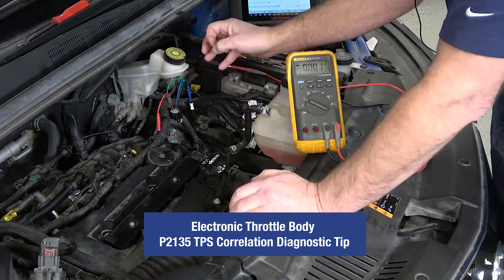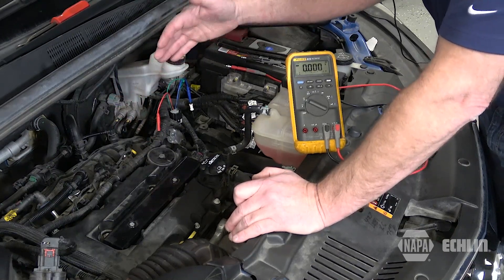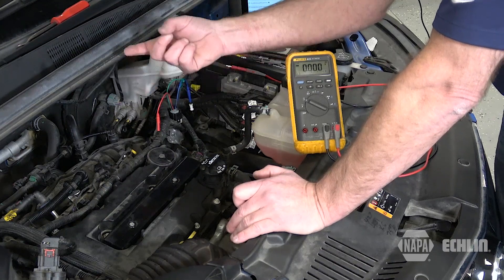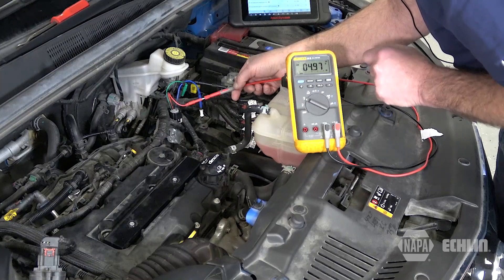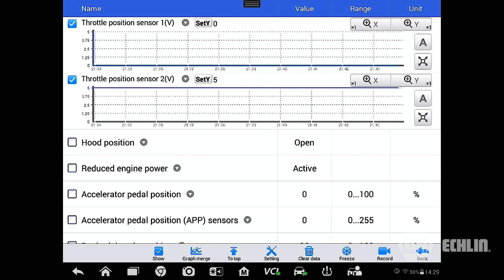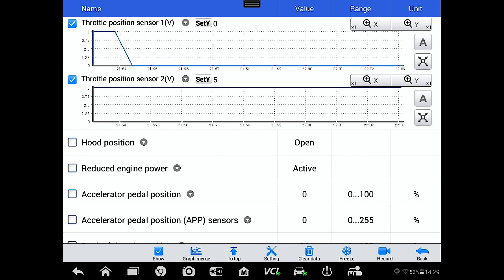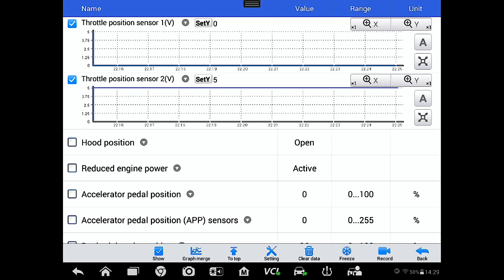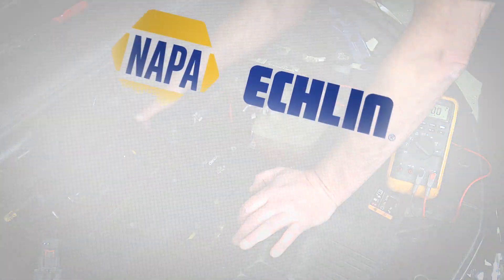Electronic Throttle Body P2135 TPS Correlation Diagnostic Tip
This video goes over helpful tips when diagnosing an ETC P2135 trouble code.

Vehicle used: 2017 Buick Encore